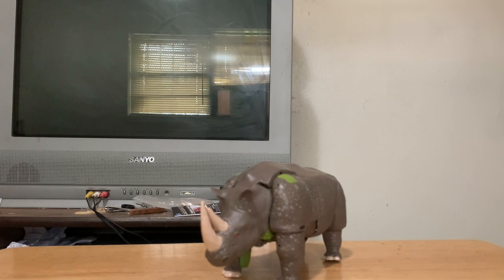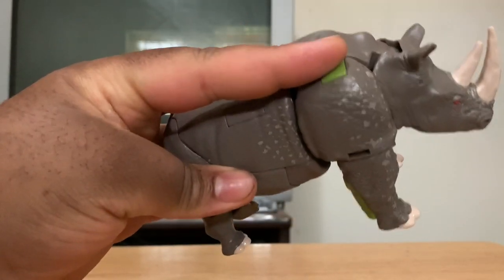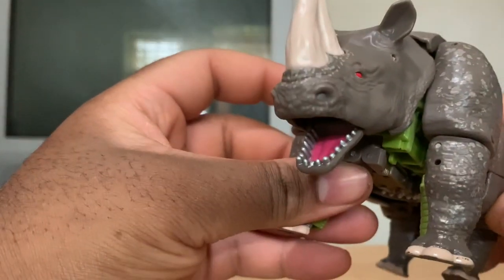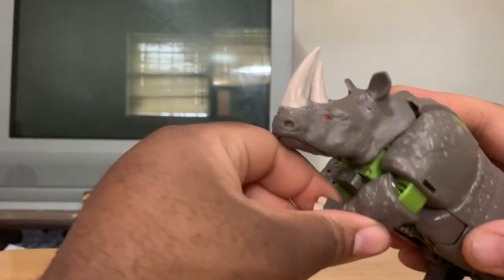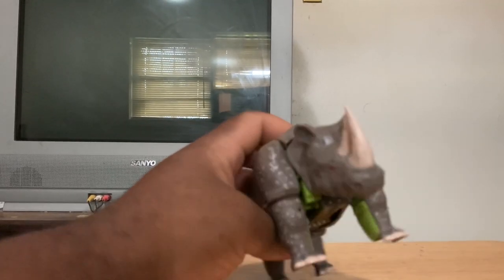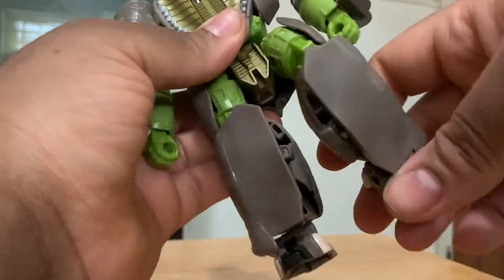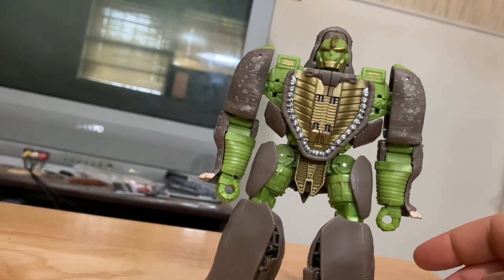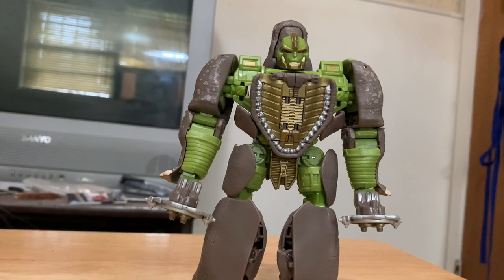Rhinox Toy Review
My twenty second toy review!  Lemme know what you think about it and what other toys you’d like to see me review.

Reminder be sure to check out @Actar Raikit toy reviews.  I really like the way he reviews his toys.

Also if you wanna suggest a movie or tv series for us to react to, or something to read in our storytime live-streams then comment below, or if you want to snail mail any gift, contributions, or payments for comic books our address is:

Miracle Comics
6719 Pines Road
Shreveport, Louisiana 71149

We highly recommend anything anime related like Yugioh for example!